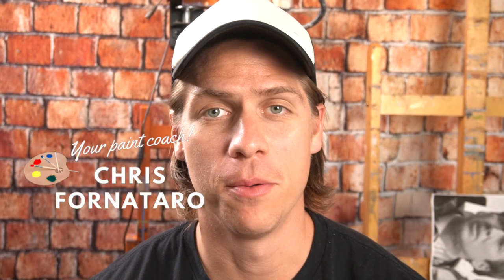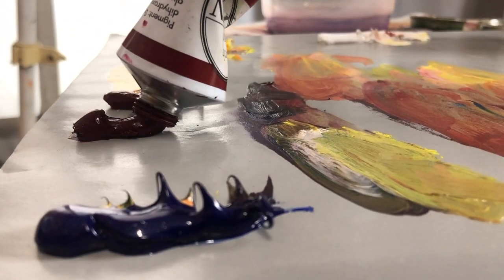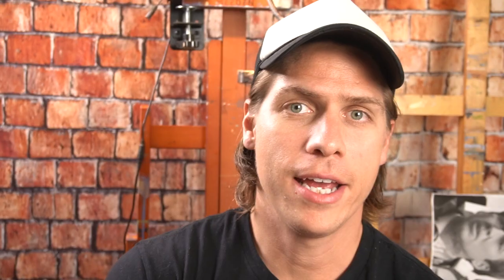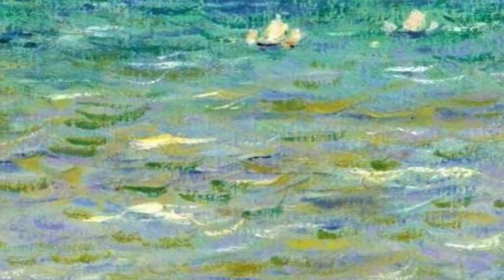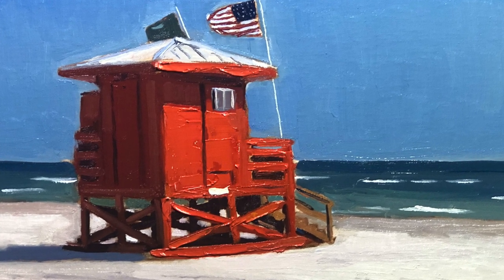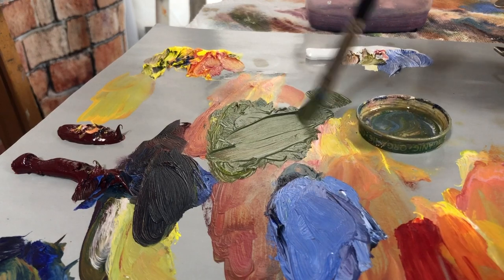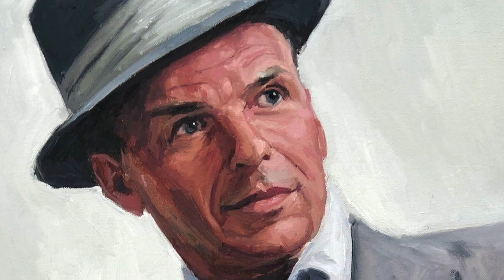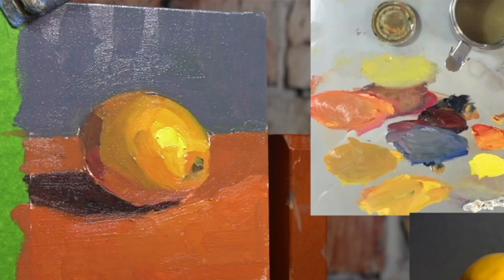You are NOT using THICK enough OIL PAINT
In this video I go in depth about the importance of using thick oil paint.